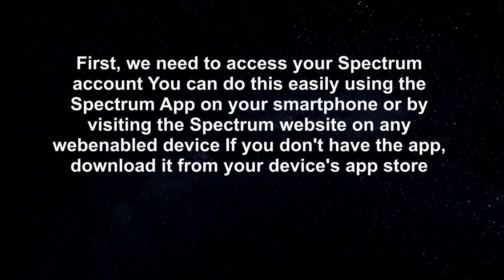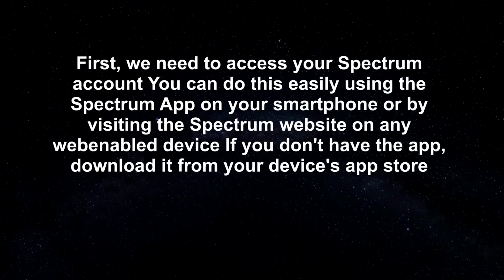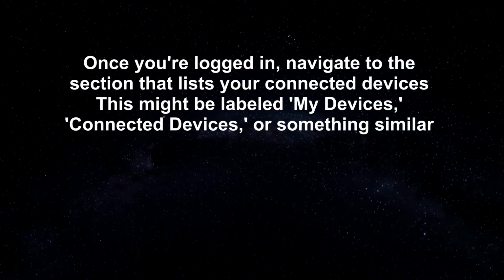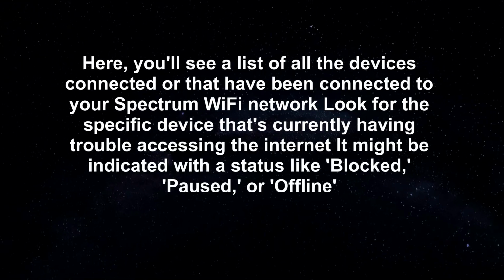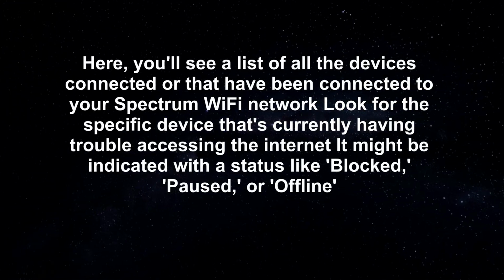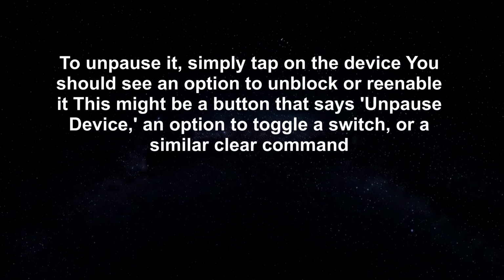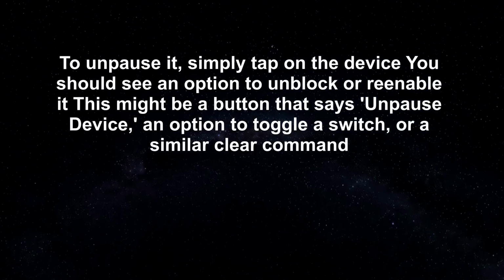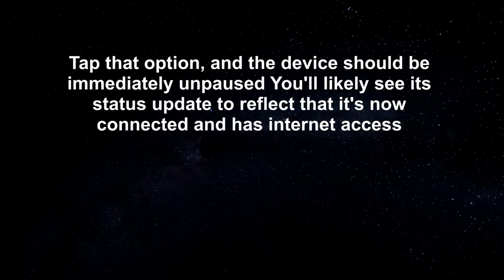How To Unpause A Device On Spectrum - AshleyHowTo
How To Unpause A Device On Spectrum outlines the steps to unpause a device that has been temporarily blocked from your Spectrum Wi-Fi network, restoring internet access to the device by using the Spectrum app or website, reconnecting devices.

00:00 Intro
00:12 Access Your Spectrum Account
00:31 Find Your Connected Devices
00:47 Identify the Blocked Device
01:05 Unpause Your Device
01:23 Device Status Update
01:34 Back Online!